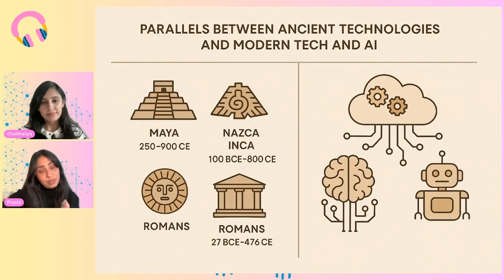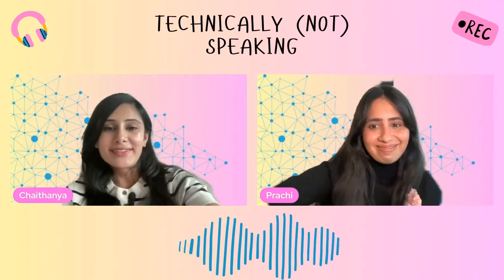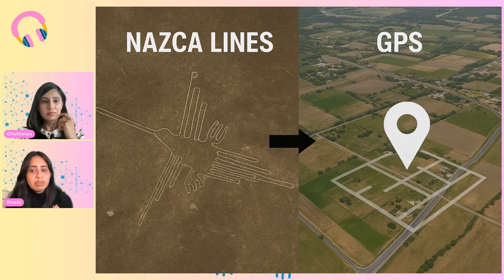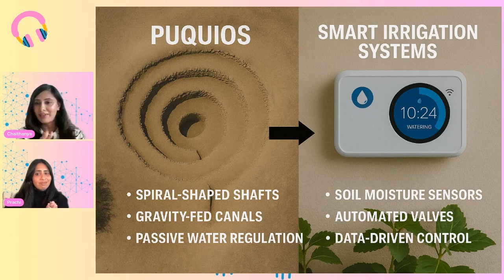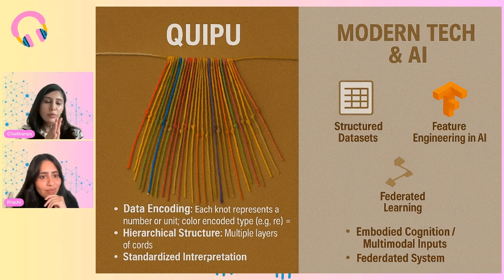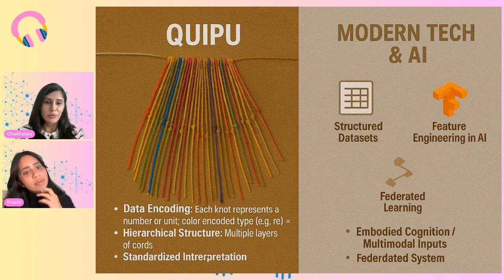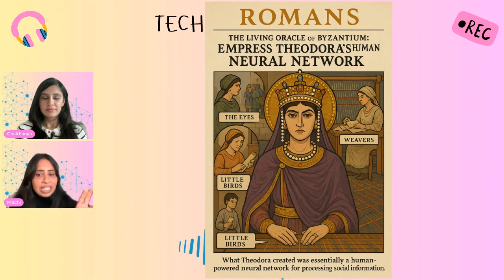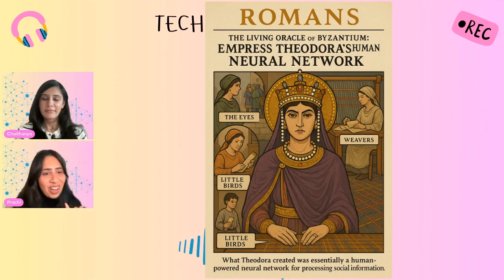Desert Data & Empire Intelligence: AI Lessons from the Ancients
What if we told you AI didn't start with computers—but with water channels, sound chambers, and human networks?

In Episode 3 of Technically Not Speaking, we head deep into the archives of time—across the Maya, Nazca, Inca, and Roman civilizations—to uncover what might be the real roots of artificial intelligence.

Here’s what’s inside:

🔊 The Maya created an acoustic oracle system powered by intuition, sound feedback, and altered cognition.
🌵 The Nazca engineered a responsive desert infrastructure—a network of underground channels and symbolic design that acted like environmental code.
💧 The Inca built a water-based computational system—using hydraulics to route, decide, and survive.
🧠 And in ancient Rome, Empress Theodora’s human neural net kept an empire from burning by harnessing real-time intelligence through people.
And then—we draw parallels to modern AI systems:
Oracle's decision intelligence tools
IBM's cognitive diagnostics
Swarm intelligence & prompt engineering
IoT logic & fluidic computing

This episode is packed with ancient tech, eerie AI parallels, and a fresh take on what “artificial intelligence” really means.

🛸 Come for the empires, stay for the algorithms.